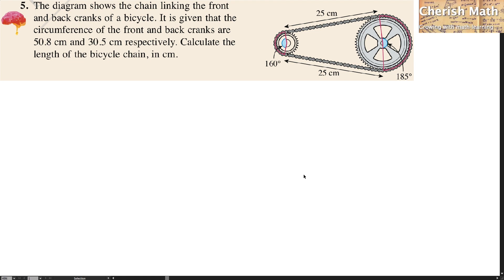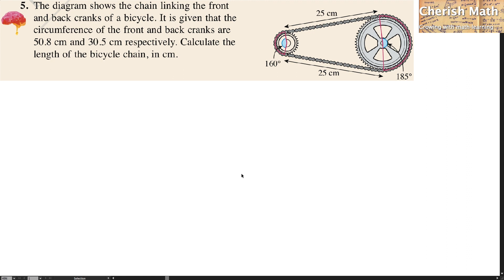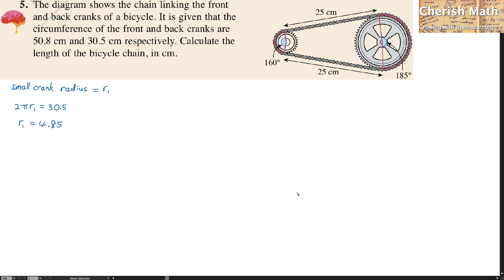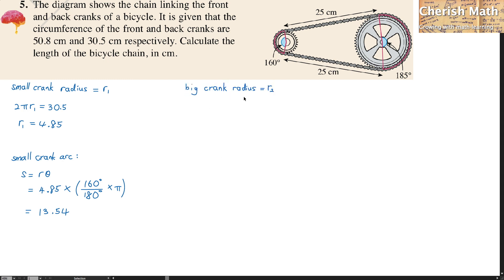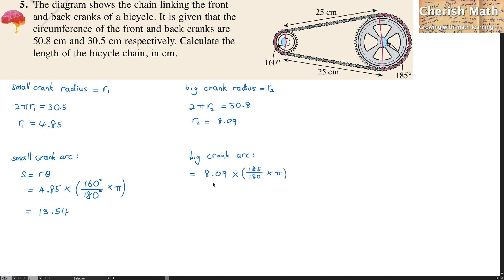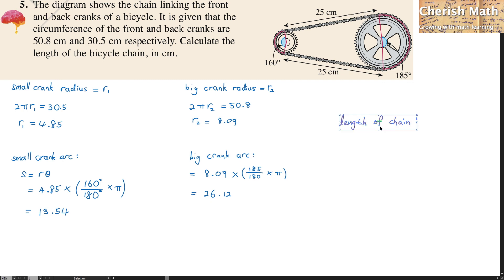Find the length of the chain.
Additional mathematics form 5 KSSM, chapter 1, circular measure, self-exercise 1.4, question 5, page 10.

The diagram shows the chain linking the front and back cranks of a bicycle. It is given that the circumference of the front and back cranks are 50.8 cm and 30.5 cm respectively. Calculate the length of the bicycle chain, in cm.

Rajah di sebelah menunjukkan rantai yang dipasang pada gegancu hadapan dan belakang sebuah basikal. Diberi bahawa lilitan gegancu hadapan dan belakang masing-masing ialah 50.8 cm dan 30.5 cm. Hitung panjang, dalam cm, rantai basikal itu.